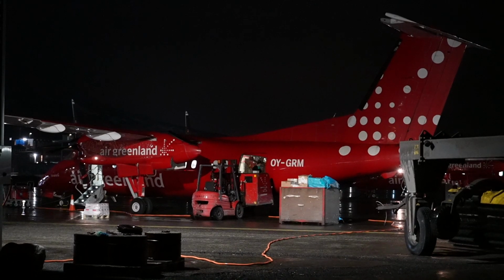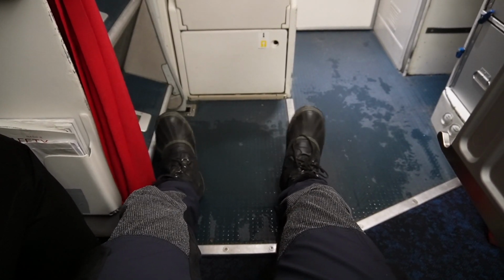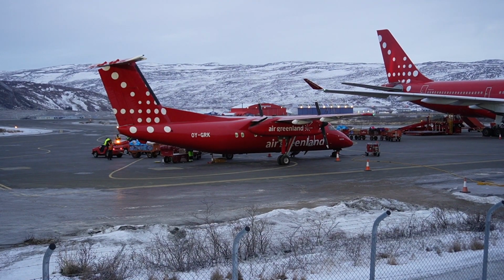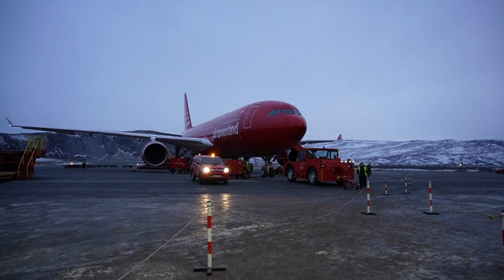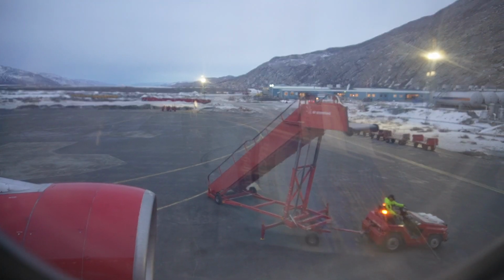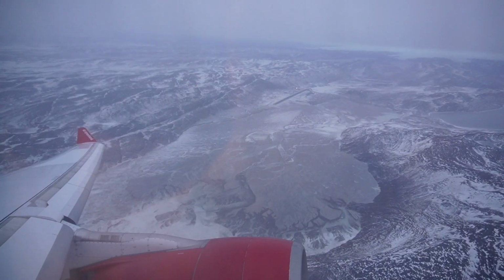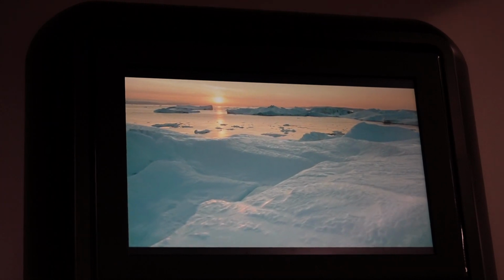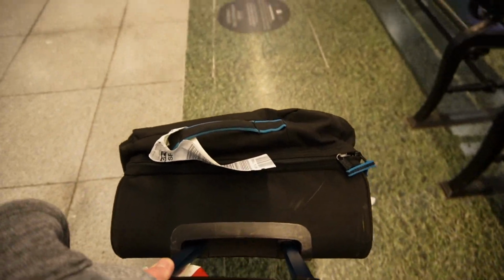Flying from Nuuk [Greenland] to Copenhagen [Denmark] Flight trip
Flying from Nuuk [Greenland] to Copenhagen [Denmark] Flight trip, starting in the airport of Nuuk taking you along for the ride, in and out of the airplanes we use, to take this journey from Greenland to Denmark.

Greenland currently only has two direct routes to other countries, which are to Iceland and Denmark.
Air Greenland is the airline company servicing Greenland on all the domestic flights and going to and from Denmark.

Luckily Nuuk is getting a new international airport built and Air Greenland also has a new international airplane coming, so the traffic to and from Nuuk, will be easier accessible from potentially other countries than Iceland and Denmark.

How you can support me:
▪Amazon Storefront